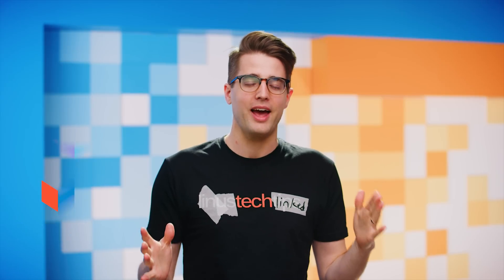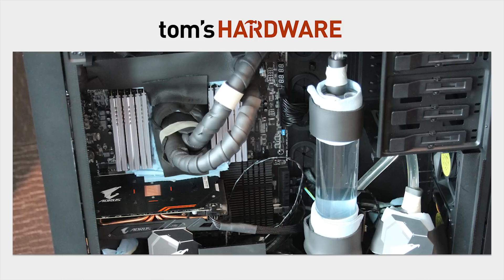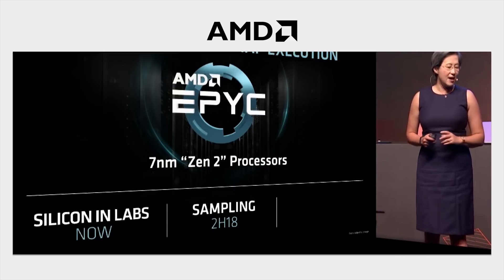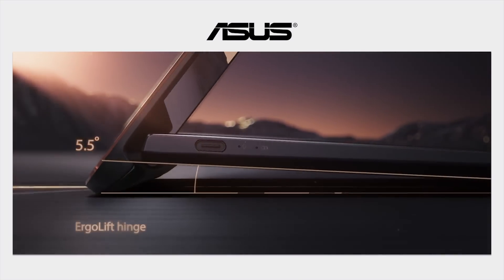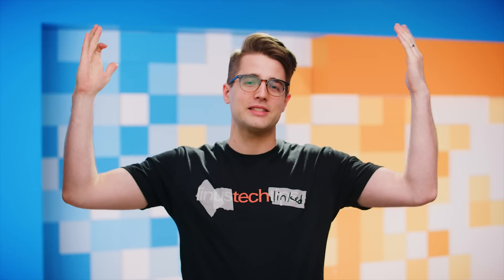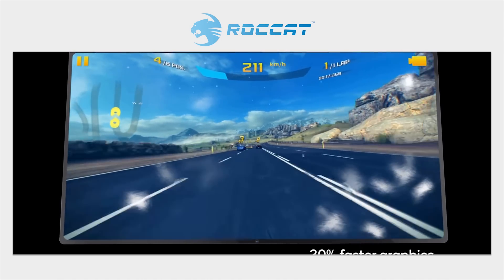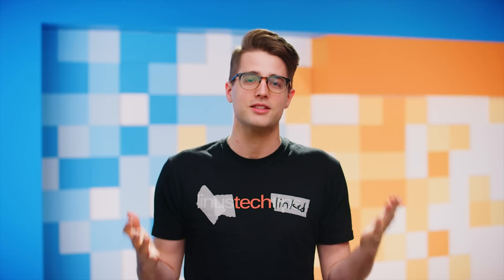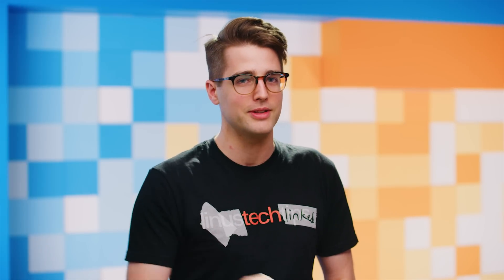2nd-Gen Threadripper...32 CORES!?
QUICK BITS!